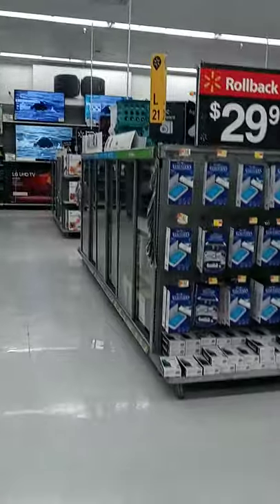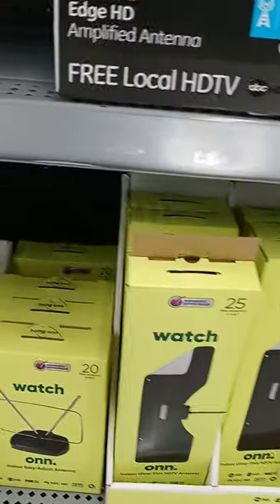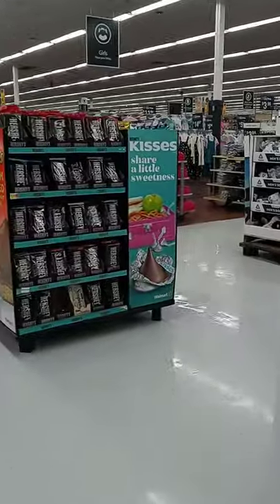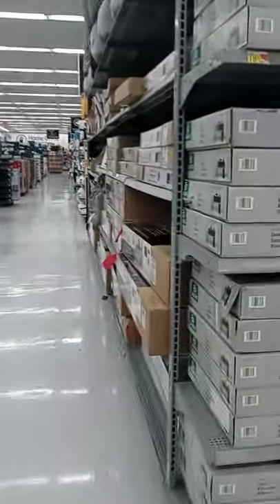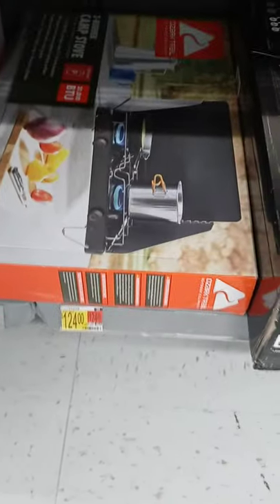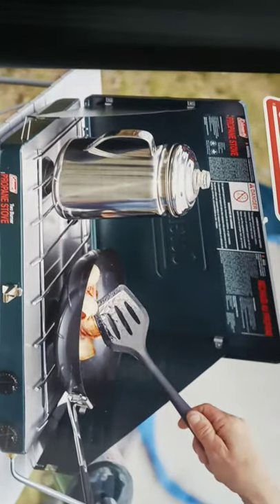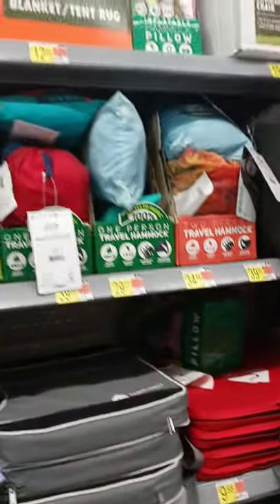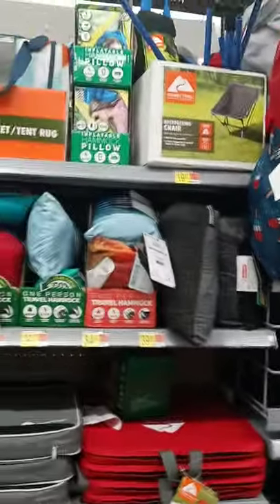DIY/ AT WAL-MART PART 2 /TV ANTENNA/ WITHOUT WI-FI $10 VANLIFE /NOMADS LIFE.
DIY at Walmart $10 antenna no Wi-fi needed just plug it up in your TV#vanlife# Nomad life#RV life

my addresse P.O.Box 1871 Vista Ca.92085